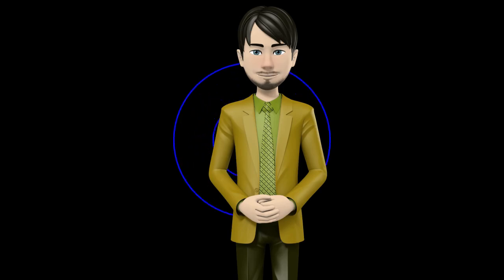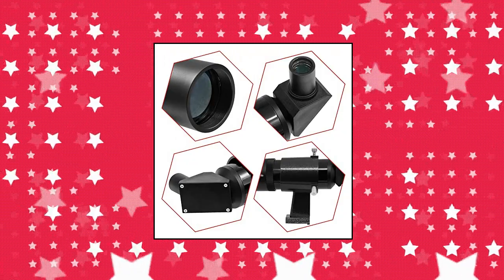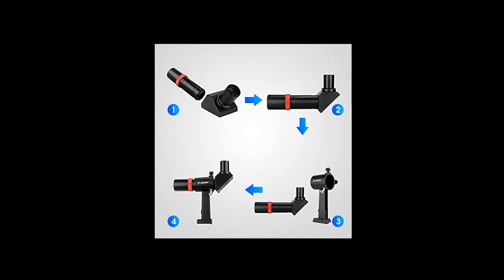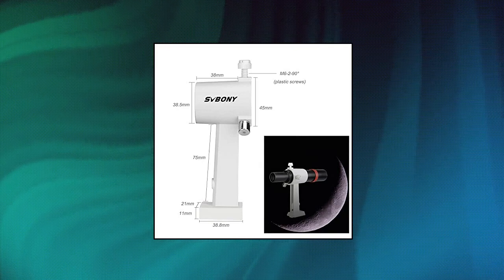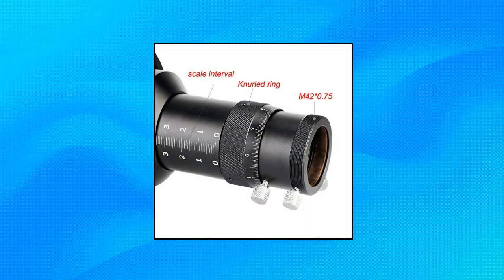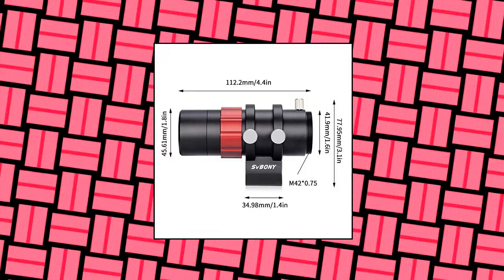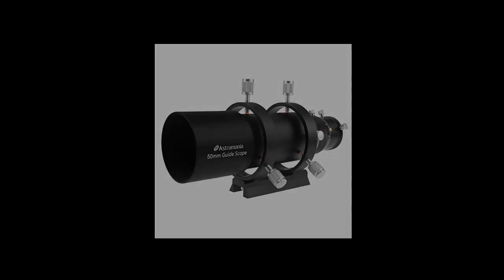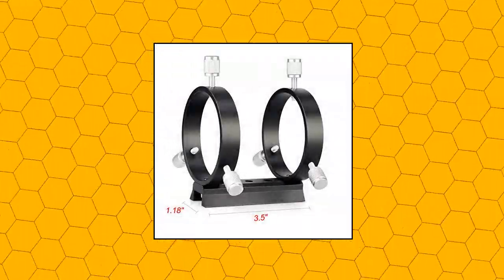Top 10 Telescope Finder Scopes You Can Buy On Amazon Feb 2022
Orion 7023 9x50 Illuminated Finder Scope with Bracket

Astromania 50mm Compact Deluxe Finder  Guidescope Kit with 1.25  Double Helical Focuser - Guiding with The Mini-Guide Scope: So Astrophotography is Easier and Less Equipment

Astromania 9x50 Angled Finder Scope with Upright and Non-Reversed Image

SVBONY SV106 Guide Scope 60mm Multi-Use Finder Scope Guide Scope with Helical Focuser F4 for SG4 QHY5II ZWO SG4 CCD Astronomical Telescope

SVBONY SV106 Guide Scope with Helical Focuser Finder and Guide Scope Multi-Use for Astronomical Telescope  50mm

Celestron Illuminated RACI Finder Scope

Celestron 51635 StarPointer Pro Finderscope  Black